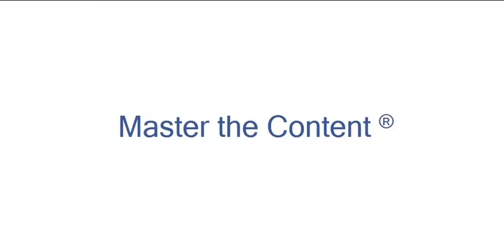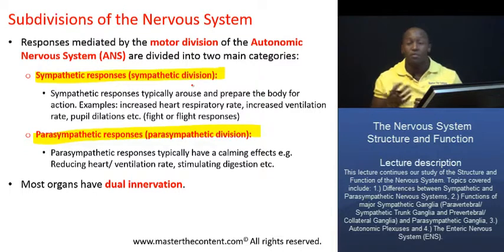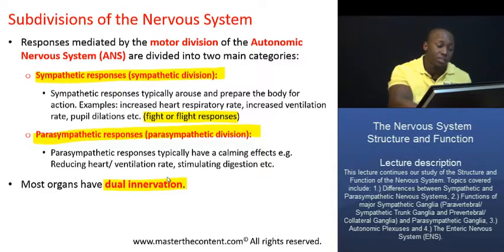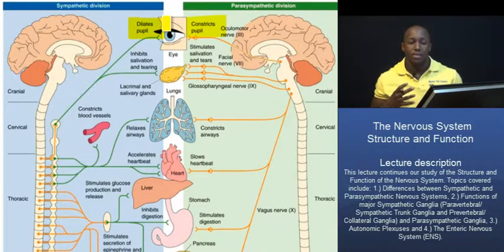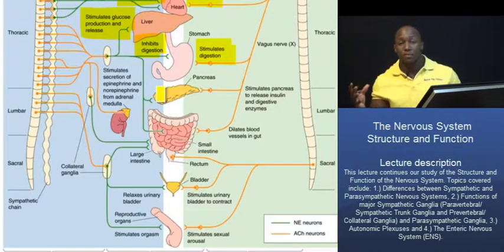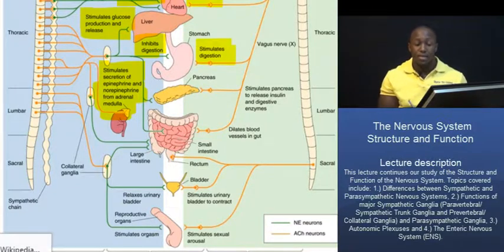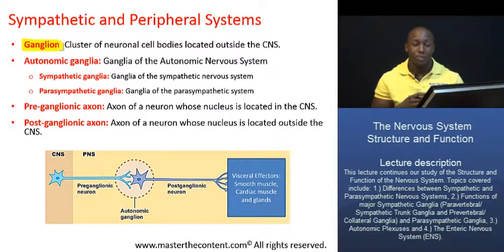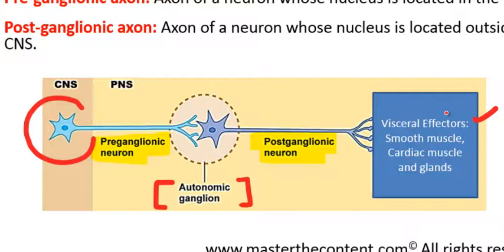PCAT: The Nervous System - Part 2 – Sympathetic vs Parasympathetic functions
► PCAT| Biology |General Biology| Cell and Molecular Biology | Human Anatomy and Physiology | Nervous System Structure and Function - Part 2

► Lecture Description:

- Topics include: 1.) Differences between Sympathetic and Parasympathetic Nervous Systems, 2.) Functions of major Sympathetic Ganglia (Paravertebral/ Sympathetic Trunk Ganglia and Prevertebral/ Collateral Ganglia) and Parasympathetic Ganglia, 3.) Autonomic Plexuses and 4.) The Enteric Nervous System.